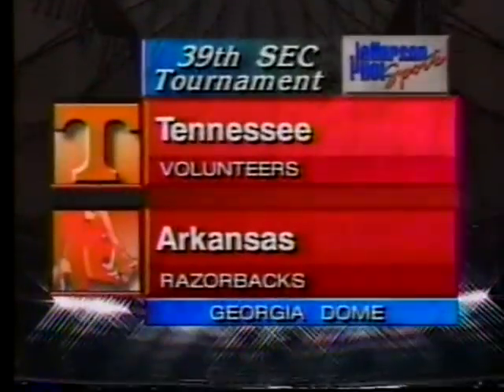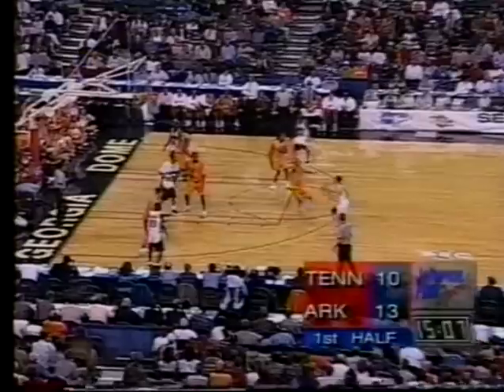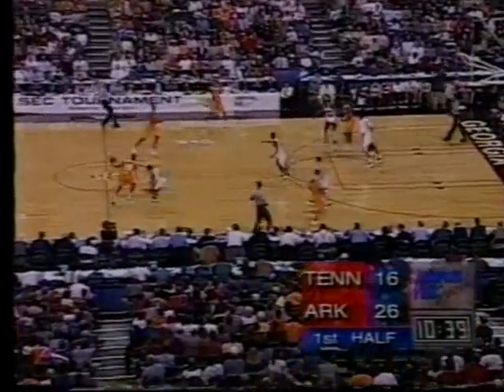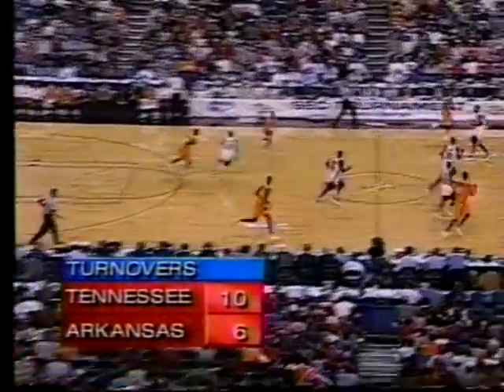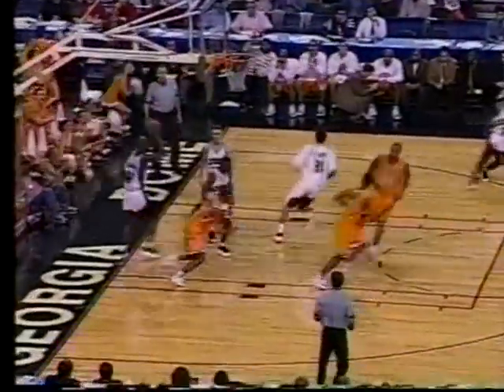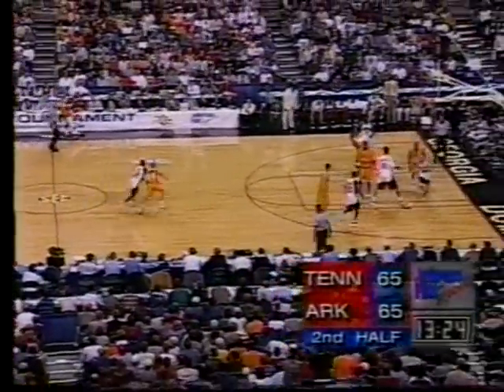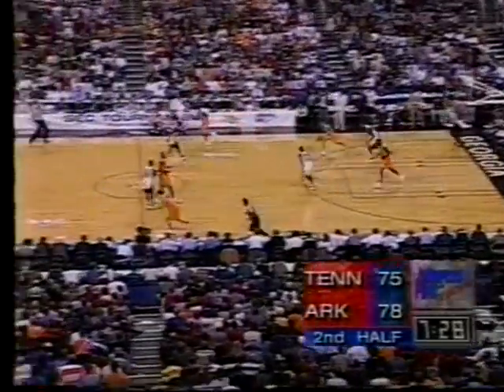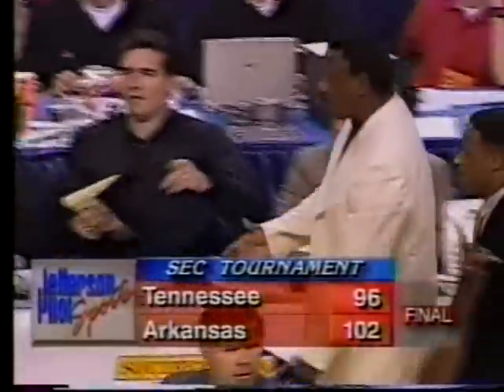#16 Arkansas vs. Tennessee 1998 (SEC Quarterfinals)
Highlights of the #16 Razorbacks 102-96 victory over the Vols in the 1998 SEC Tournament quarterfinals.